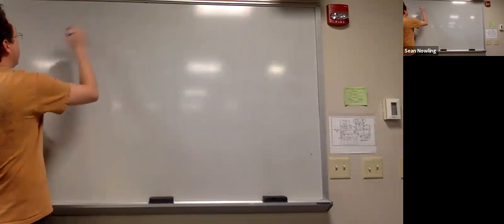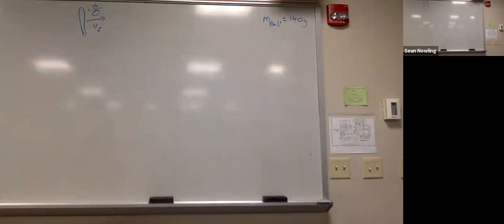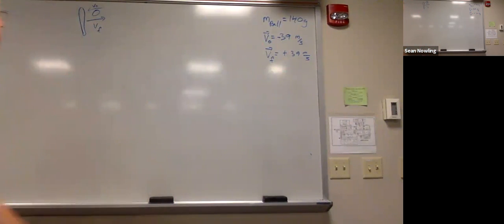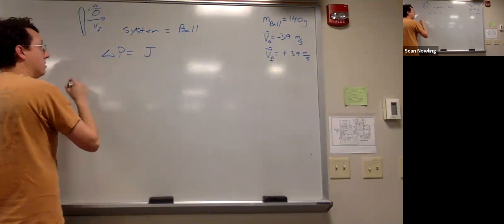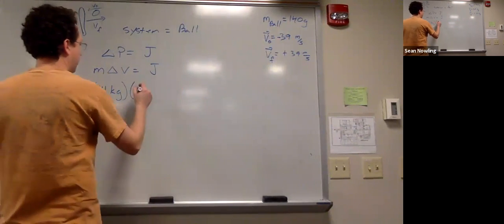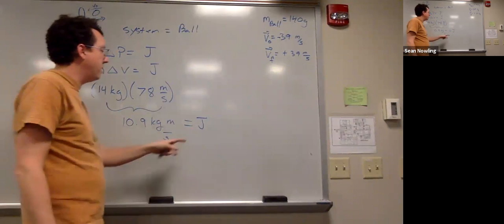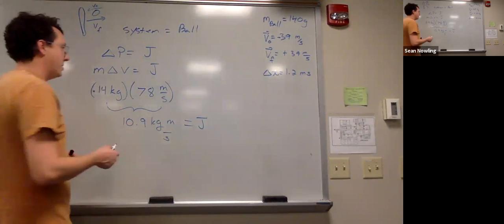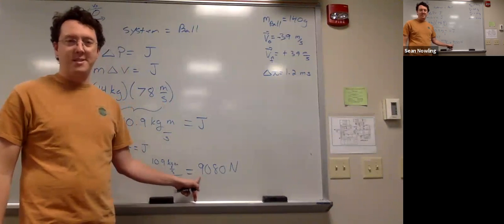Impulse and Momentum 3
Our third and final video about impulse and momentum